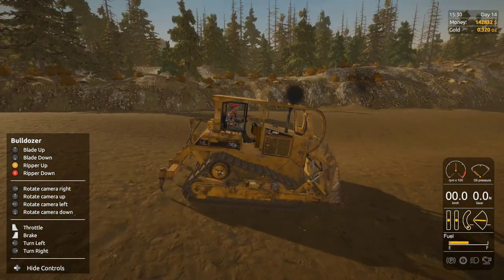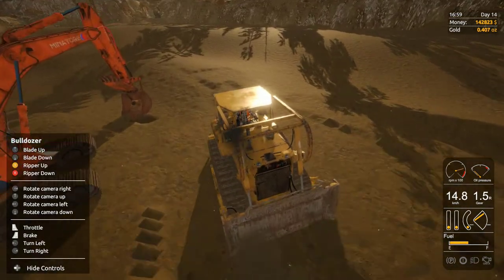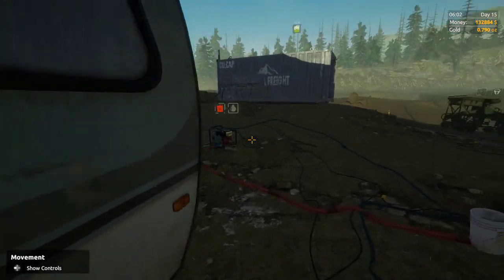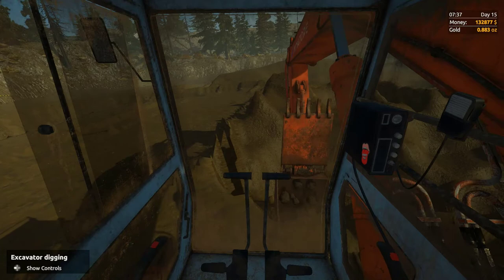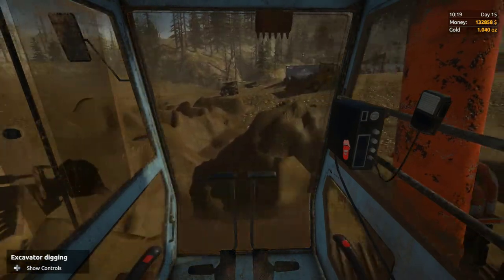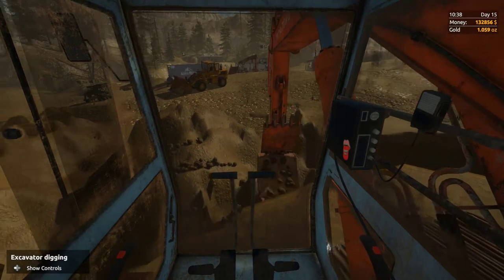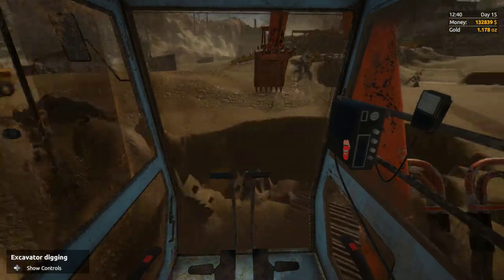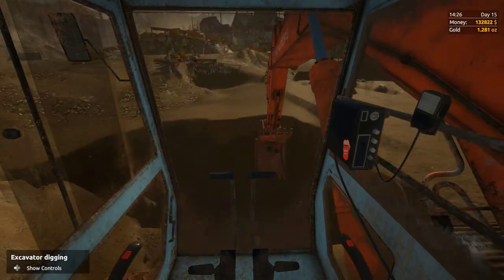GOLD RUSH THE GAME! | HOW TO SET UP YOUR CLAIM | MOVING OVERBURDEN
GOLD RUSH THE GAME! | HOW TO SET UP YOUR CLAIM | MOVING OVERBURDEN  Today we look at the best way to set up your claim and how to mine it.

One of the biggest mistakes I see people doing is running all their material through the wash plant. Time is money and it sure is expensive to keep your equipment and your claim running so today we go over how to lay it all out.

Those of you who have never dreamt about finding a gold nugget, please raise your hand. Ok, now, gather around, because I’m about to tell you something. The rest of you can just enjoy this experience, because there is nothing I can tell you to make you even more interested. It’s just a “dream come true” for all of us, right?

Become the gold miner. Work hard, dig deep, explore the world, and you’ll become the wealthiest man in Alaska. Use a variety of highly-detailed machines to find as much gold as you can.